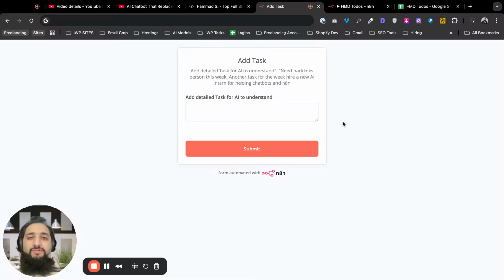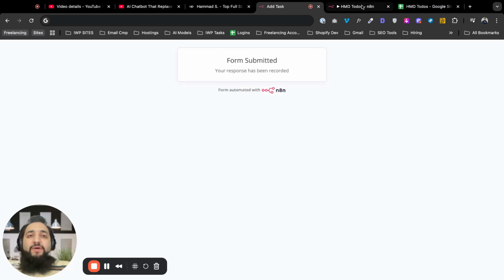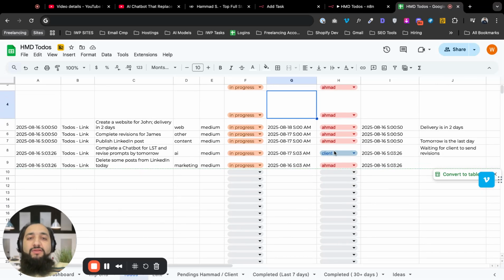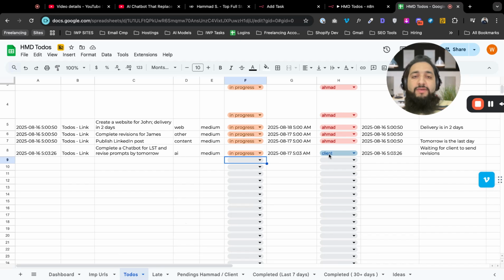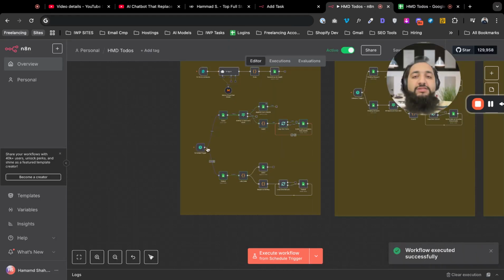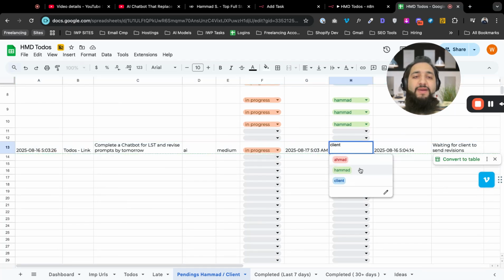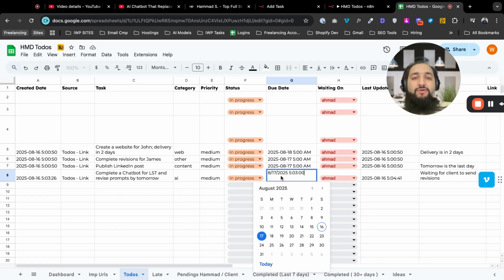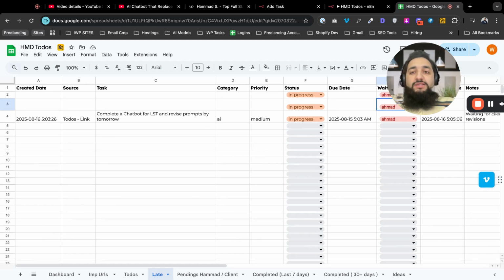Efficient Task Management with n8n + Google Sheets | Automate & Stay Organized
In this video, I show how I use n8n and Google Sheets to manage client tasks with full automation. Instead of tracking everything manually, this system creates, updates, and organizes tasks automatically, helping me stay on top of deadlines and priorities.

Key features of the workflow:
- Tasks are created and updated automatically in Google Sheets
- Overdue tasks are moved to a separate list for quick follow-up
- Real examples include managing chatbot projects and LinkedIn posts
- Automation keeps client work organized and transparent

This setup saves time, reduces mistakes, and makes it easy to prioritize delayed or overdue work. By combining n8n with Google Sheets, I built a simple but powerful task management system that ensures nothing gets missed.

If you want to organize your workflow, stay consistent with deadlines, and automate repetitive admin work, this demo will give you practical ideas to set up your own task management system.